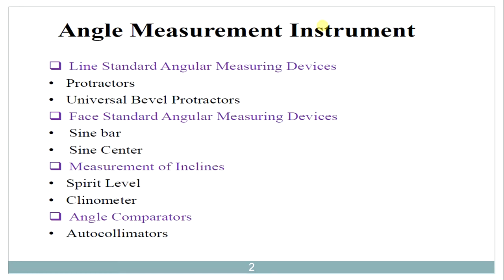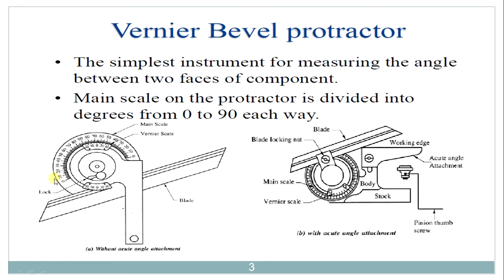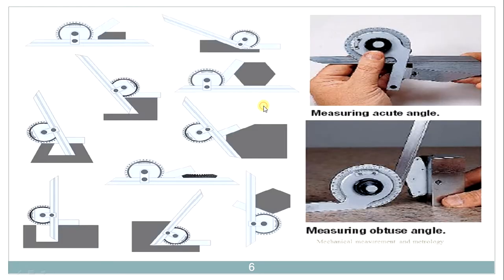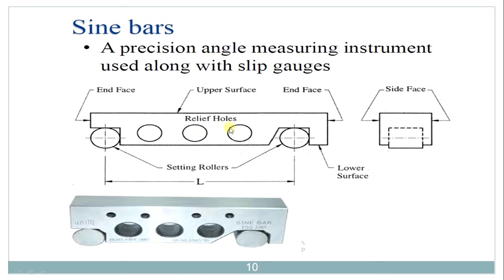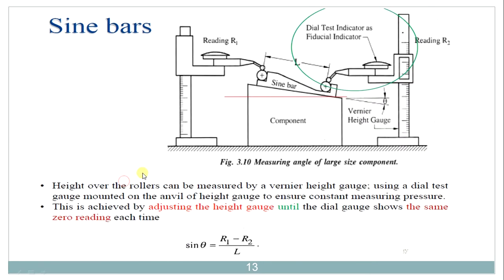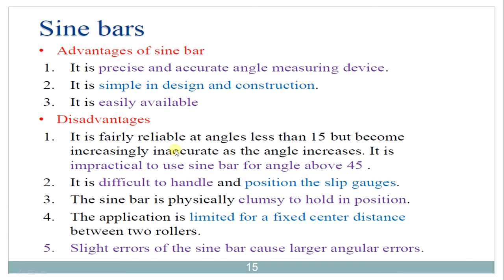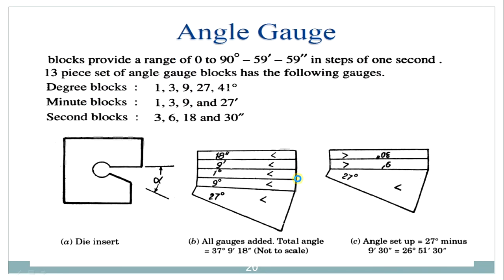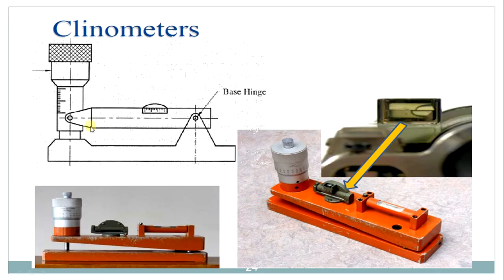Lect 6 Angular Measuring Instrument